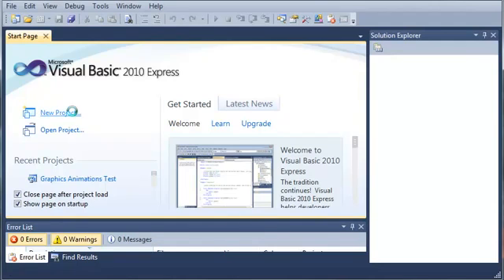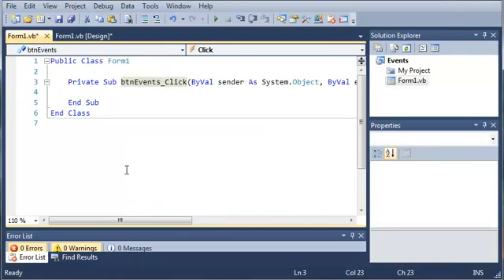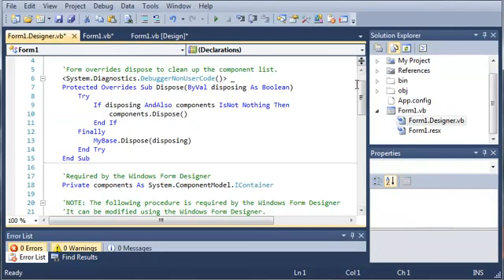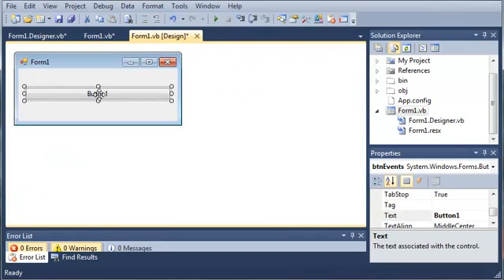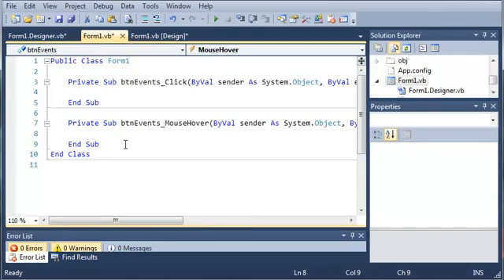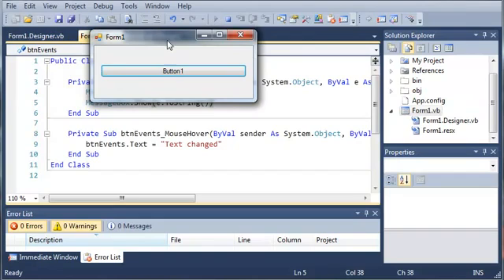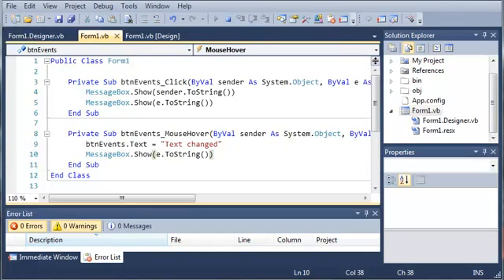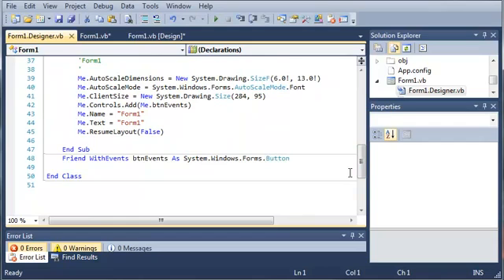Visual Basic Tutorial 49 Events ‏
Visual Basic Tutorial:  Events ‏